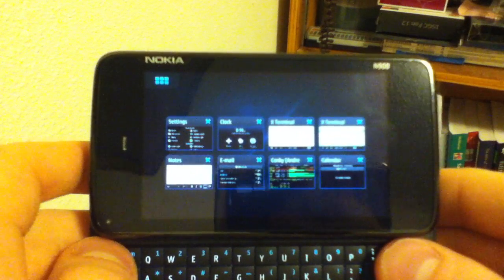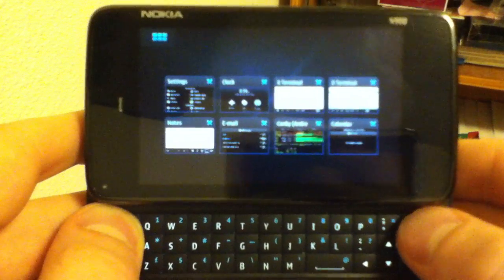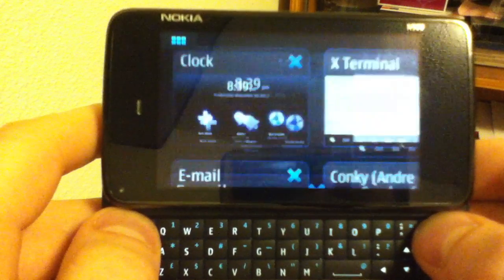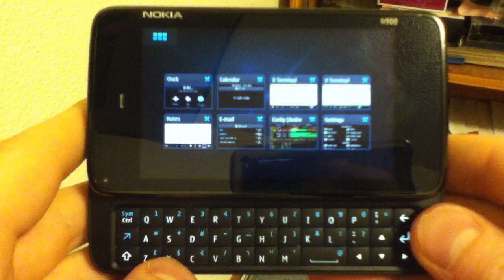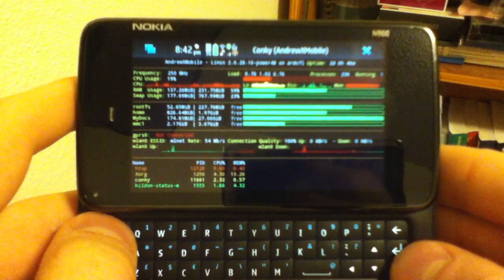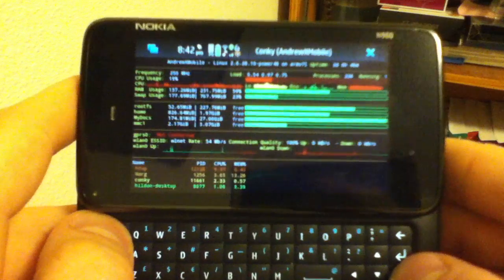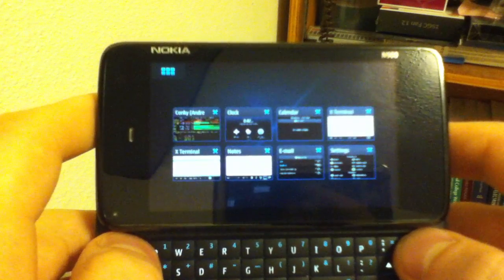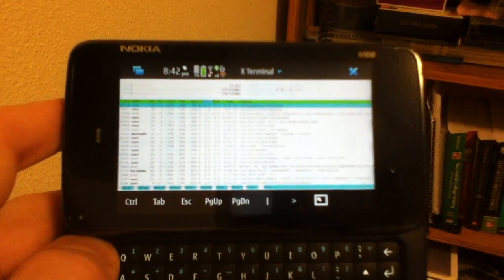Multitasking on the Nokia N900 via Keyboard Shortcuts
Ctrl+ backspace alt+tab emulation via CSSU. ctrl+left/right shortcut via task-swapper.